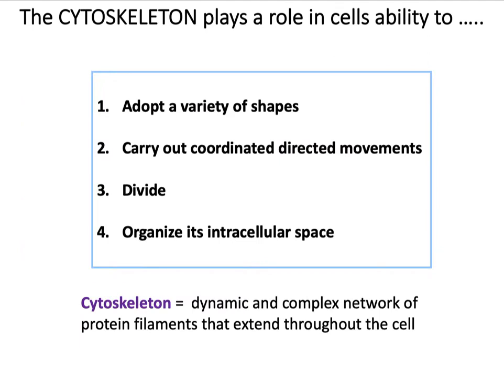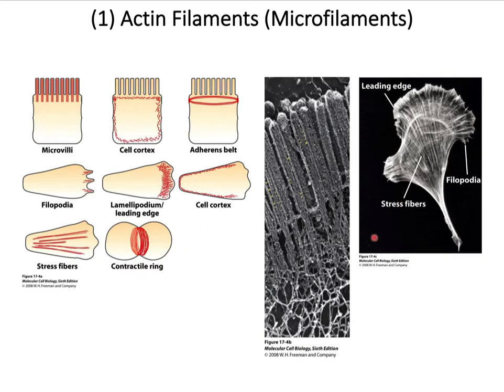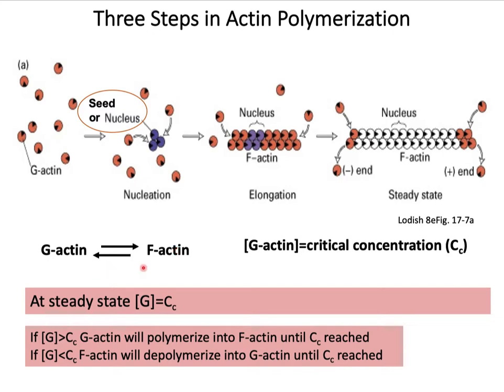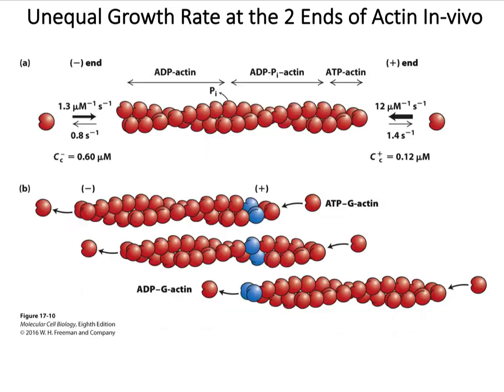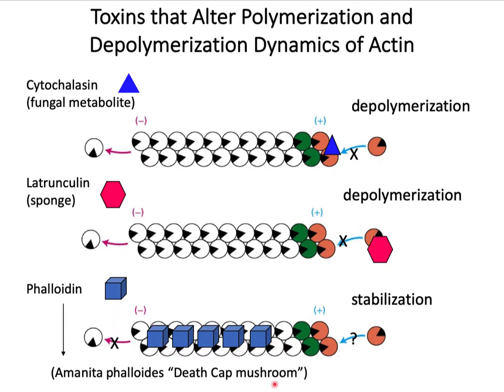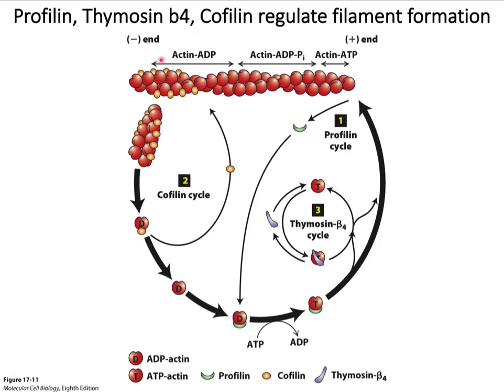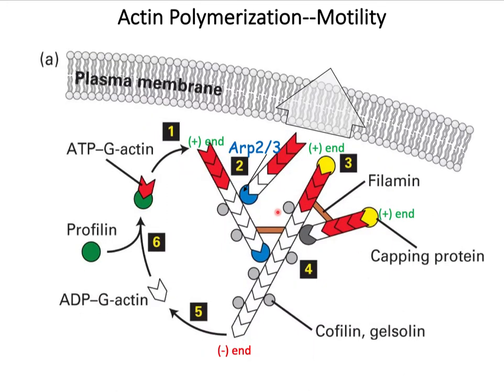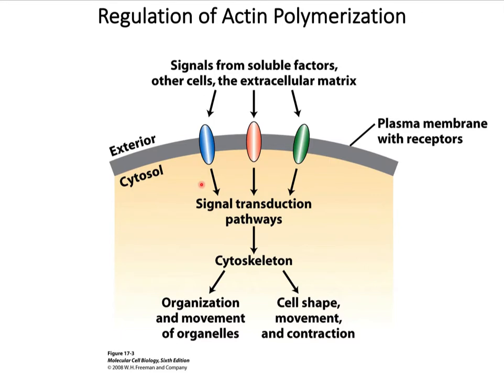13 Cell Biology Module 4 Part 1